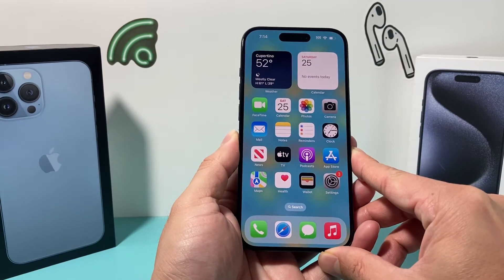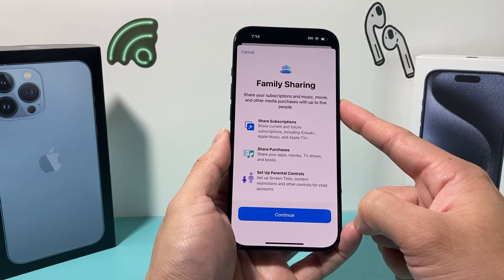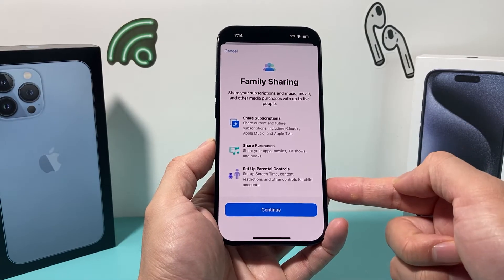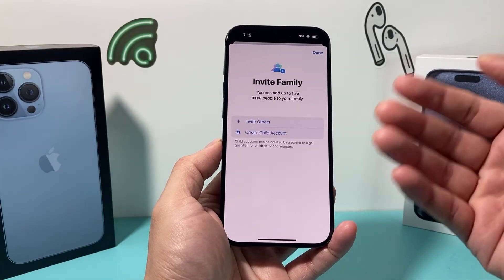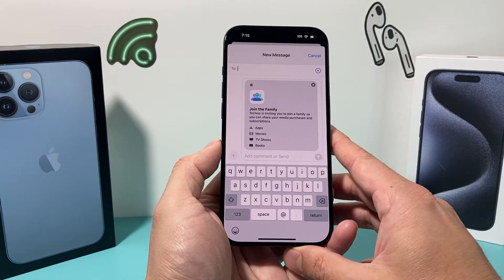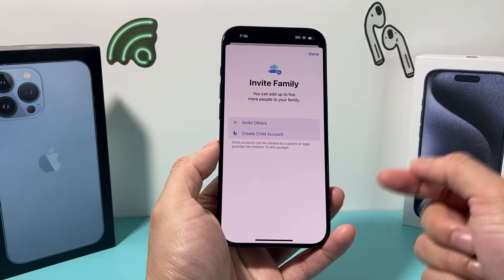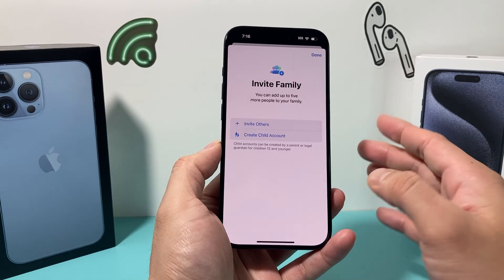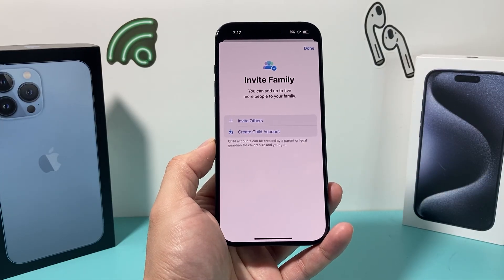How to Setup Family Sharing on iPhone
Family Sharing lets you and up to five other family members share access to amazing Apple services, app purchases, music and movies. In this tutorial we show you how to set up Family Sharing on iPhone on the latest iOS update.